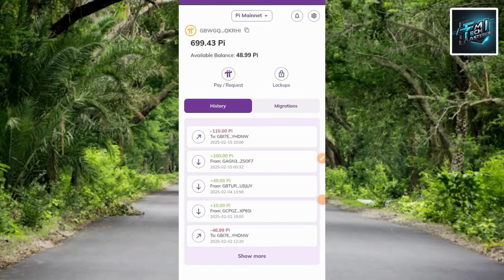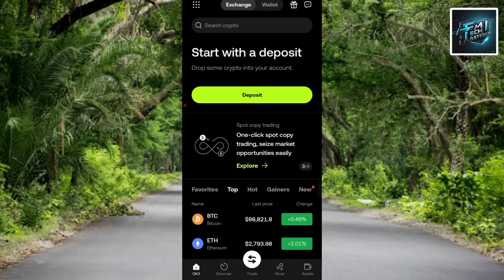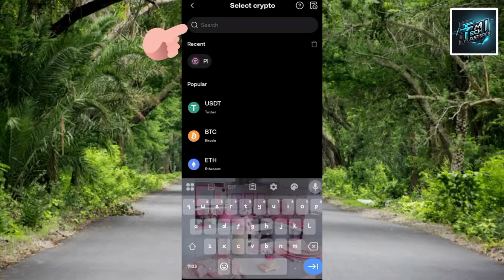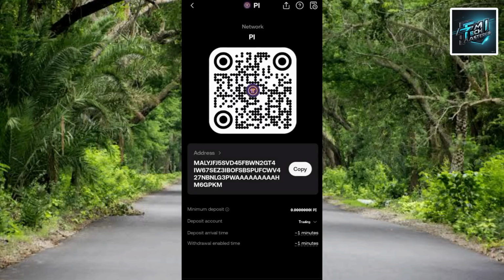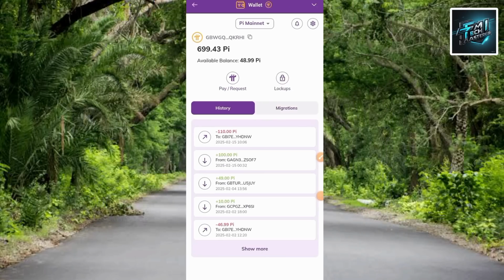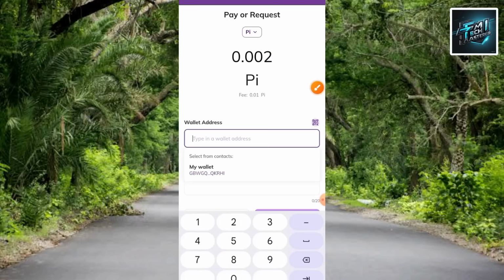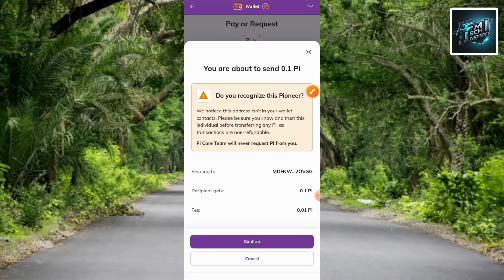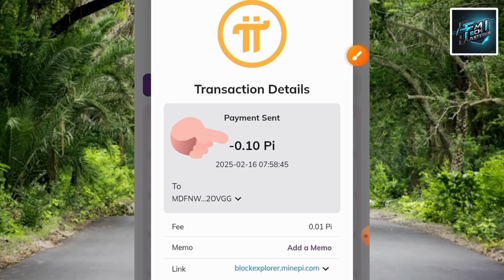How To Deposit Your Pi Token to OKX Exchange | Transfer Pi to OKX | Withdraw Pi to OKX Account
Here's a step-by-step guide on how to deposit your Pi Token to OKX Exchange:

Pi Token is a digital currency that can be mined using a mobile phone. OKX Exchange is a cryptocurrency trading platform that supports various digital assets, including Pi Token. Depositing your Pi Token to OKX Exchange allows you to trade, sell, or hold your tokens. In this guide, we will walk you through the step-by-step process of depositing your Pi Token to OKX Exchange.

Step-by-Step Guide
Step 1: Create a OKX Exchange Account
1. and click on "Sign Up."

Step 2: Enable 2-Factor Authentication (2FA)
1. Log in to your OKX Exchange account and click on "Account" then click "Security."
2. Click on "Enable 2FA" and follow the instructions to set up 2FA using Google Authenticator or SMS.

Step 3: Deposit Pi Token
1. Click on "Assets" then click "Deposit" on the top navigation bar.
2. Search for "Pi Token" in the search bar and select it.
3. Click on "Deposit" and select the network (e.g., Pi Mainnet).
4. Copy the deposit address provided by OKX Exchange.
5. Open your Pi Token wallet and send the desired amount of Pi Token to the deposit address.
6. Wait for the transaction to be confirmed on the blockchain.

Step 4: Verify Deposit
1. Go back to the OKX Exchange website and click on "Assets" then click "Deposit History."
2. Verify that your Pi Token deposit has been successful and the amount is reflected in your OKX Exchange account.

Depositing your Pi Token to OKX Exchange is a straightforward process that requires creating an account, enabling 2FA, depositing Pi Token, and verifying the deposit. By following these steps, you can successfully deposit your Pi Token to OKX Exchange and start trading, selling, or holding your tokens. Always remember to follow best practices for securing your cryptocurrency assets.